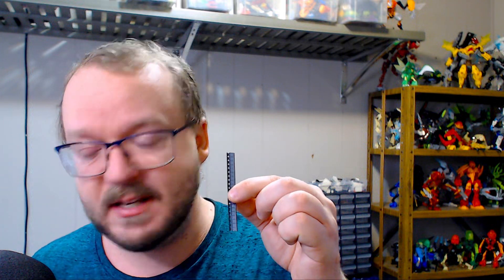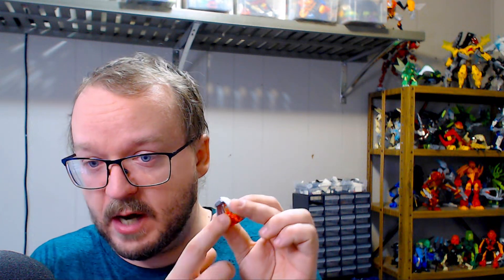The Project: Glowing Bionicle Eyes Circuit Part 1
Talking about my love for digital electronics, education, and designing a circuit to make various Bionicle eyes and Lego pieces glow

boop c: